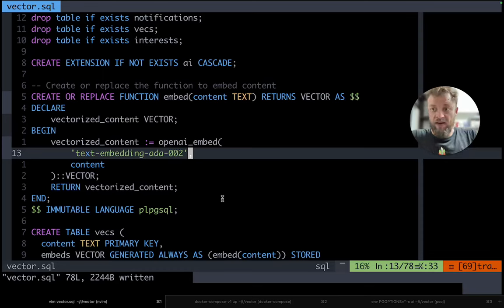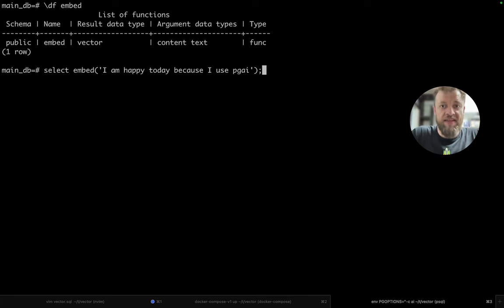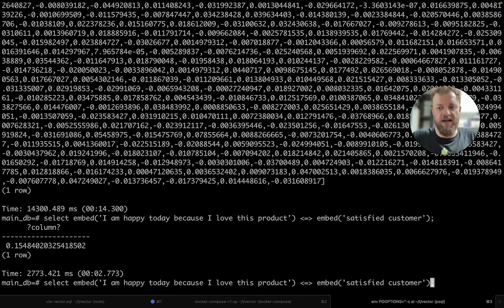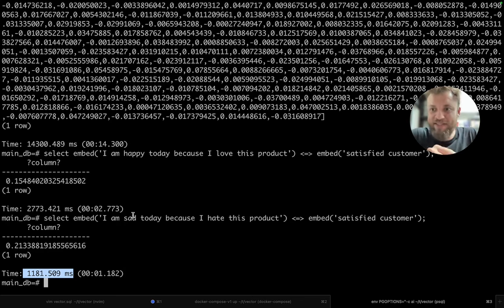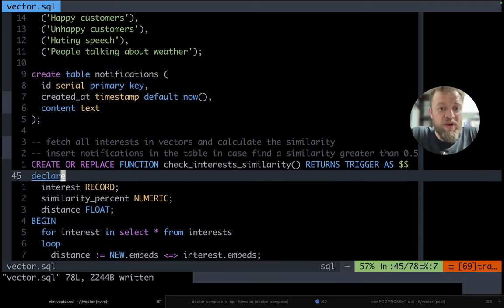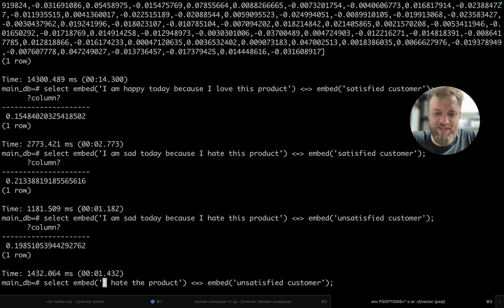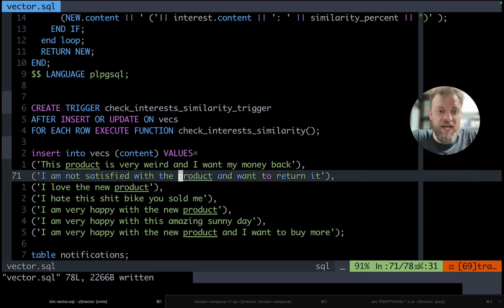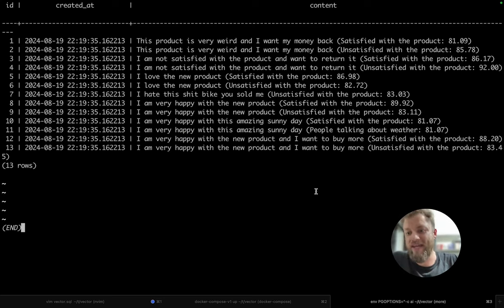Semantic Distance Tracking with PGAi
Let's navigate into PGAI and build a small semantic distance tracking for it.